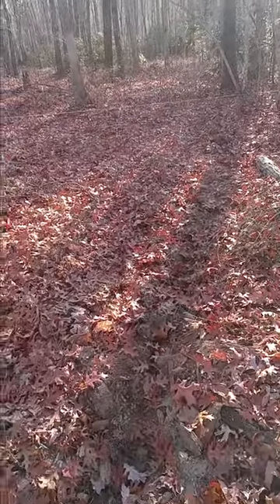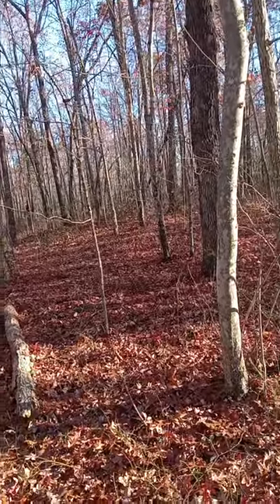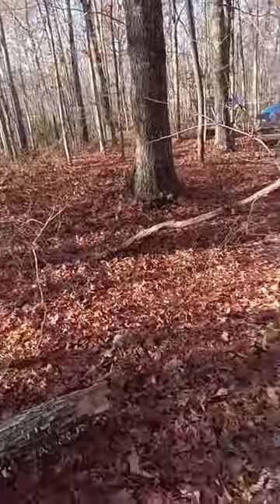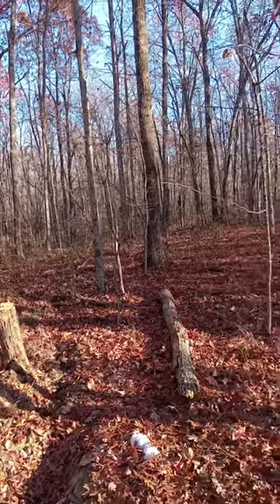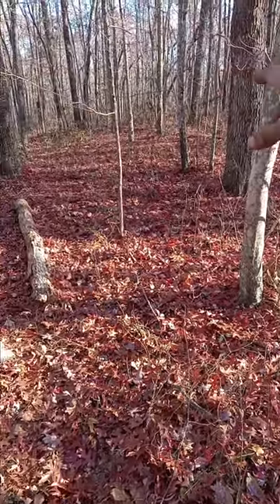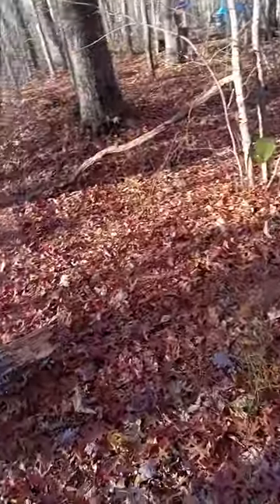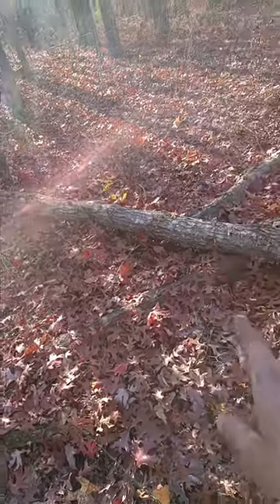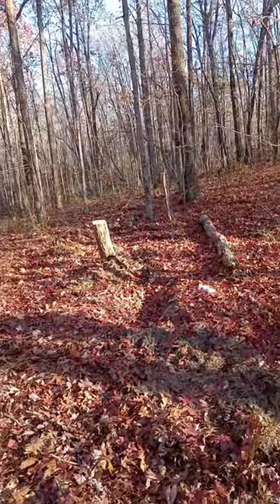That Swale Looks Swell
I am probably posting this to procrastinate the digging that I should be doing...
Just a guy with a shovel, digging a trench. That scene from Pocahontas playing on repeat in my head. "Hey nahni nahni!! Hey nahni nahni!"